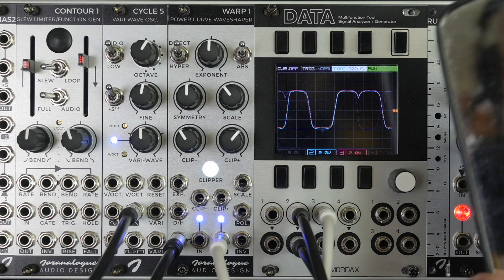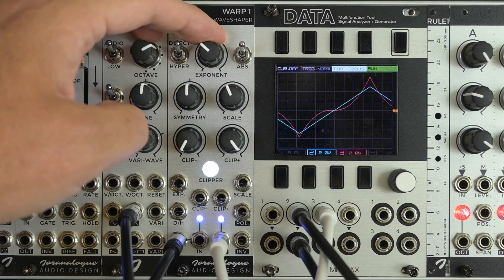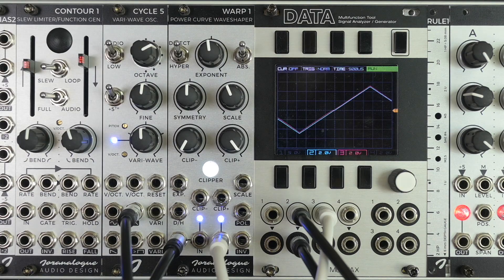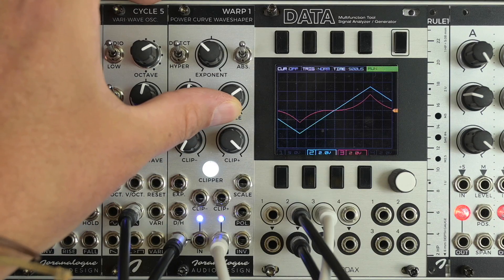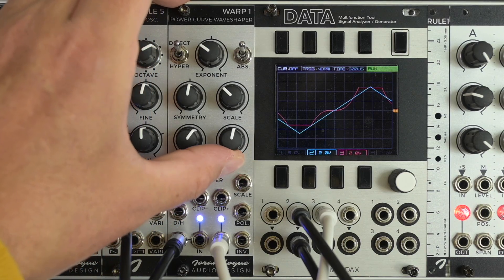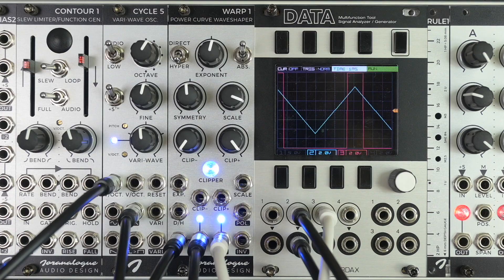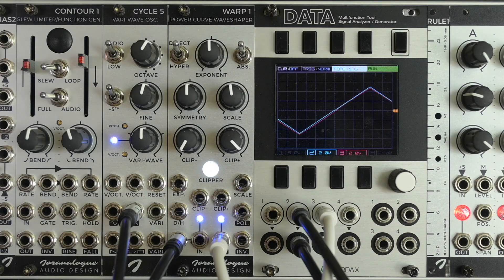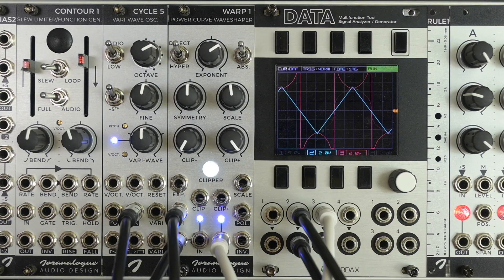WARP 1 | Power Curve Waveshaper | Quick Overview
Warp 1 is a new breed of waveshaper, precisely implementing a mathematical power function relationship between input and output.